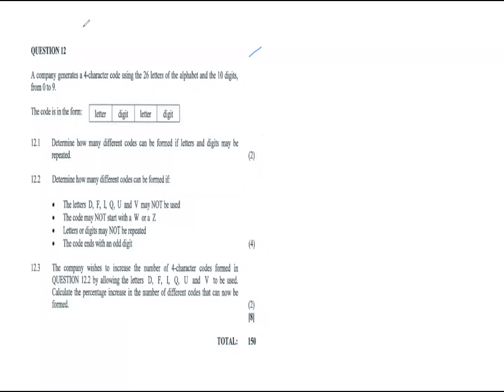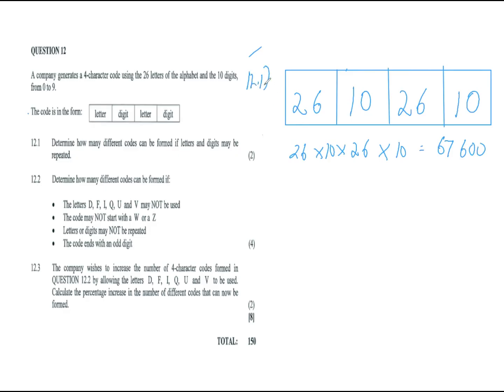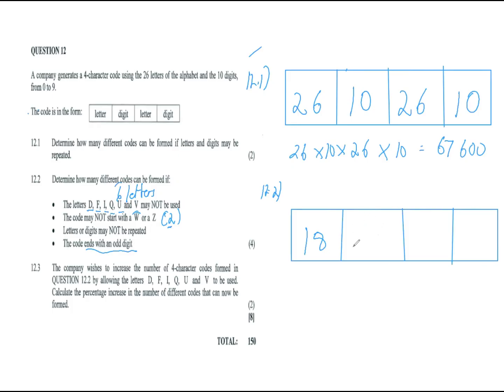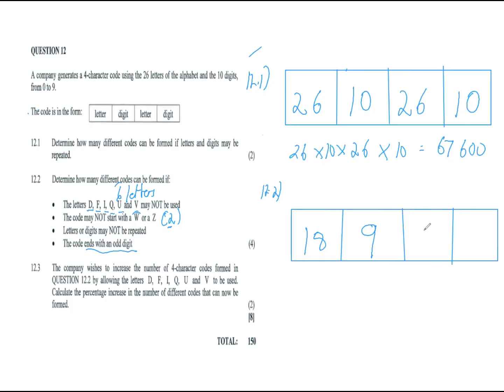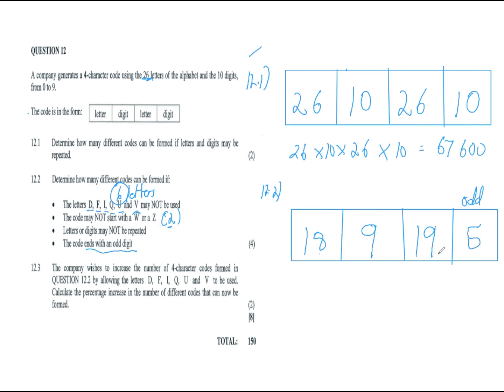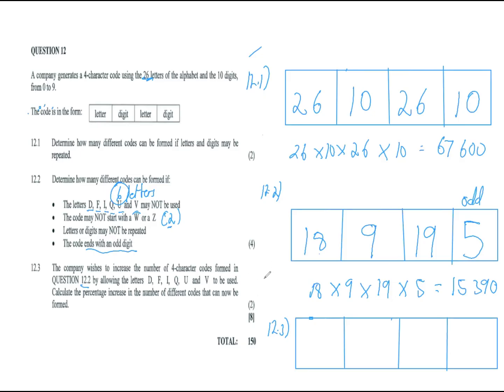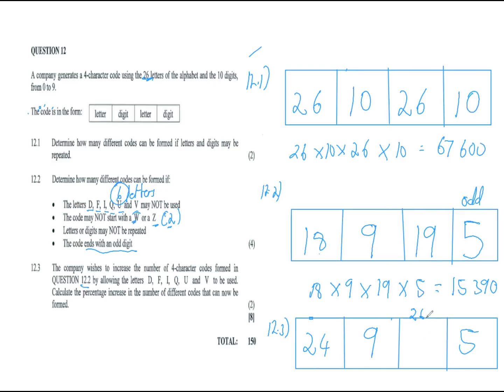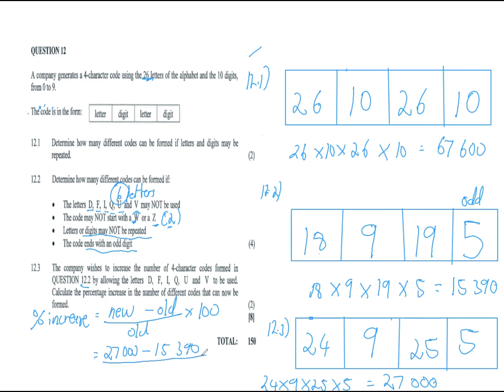Q12 NOV 2024 MATHS P1 Made with Clipchamp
Going through question 12 of the November 2024 Mathematics Paper 1 on Counting Principles